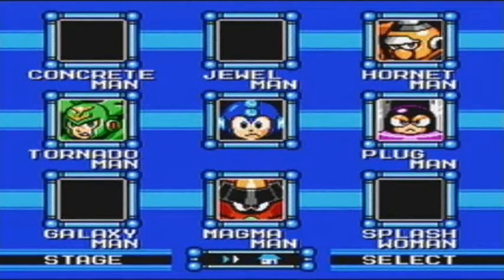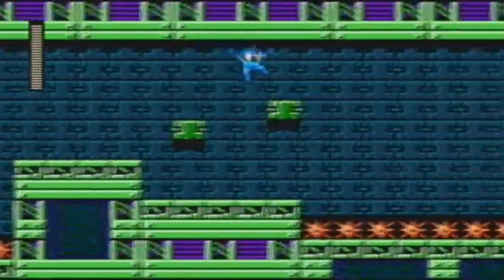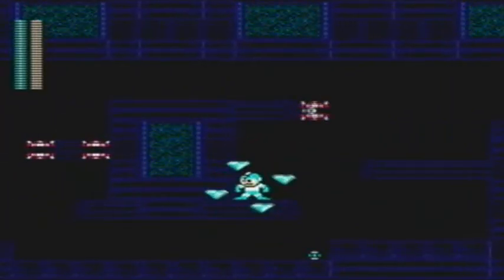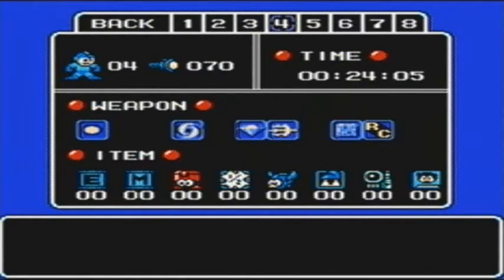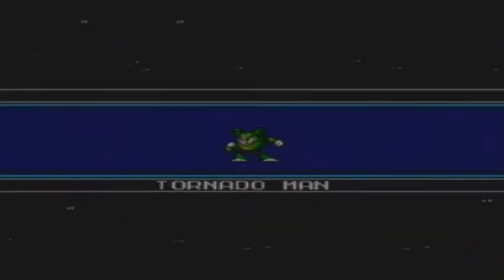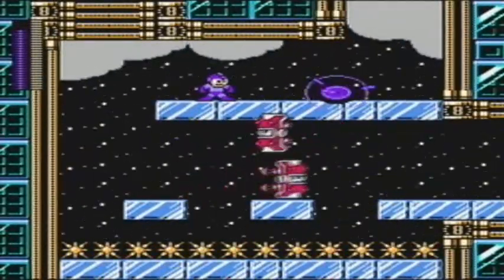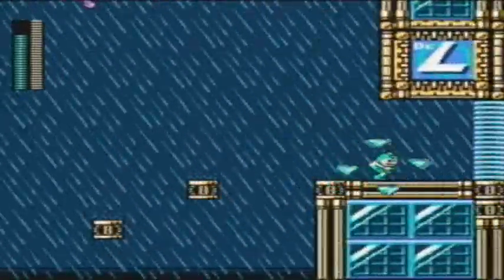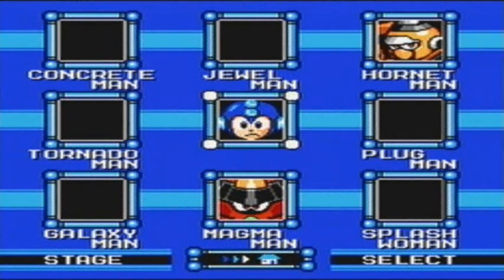Mega Man 9 [03]